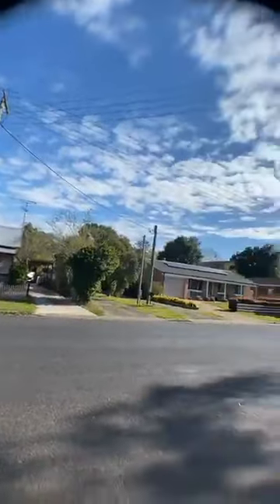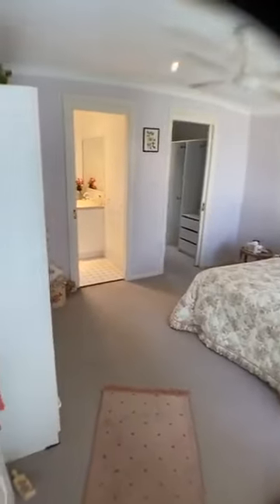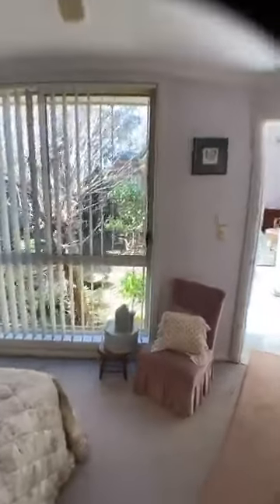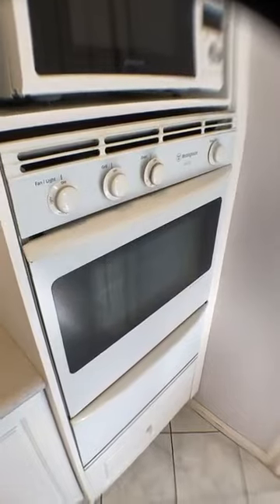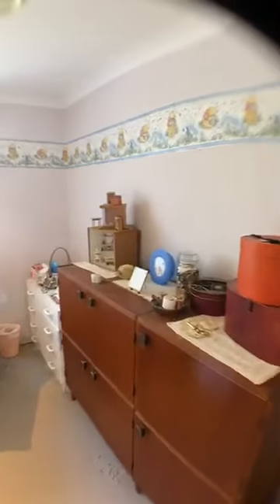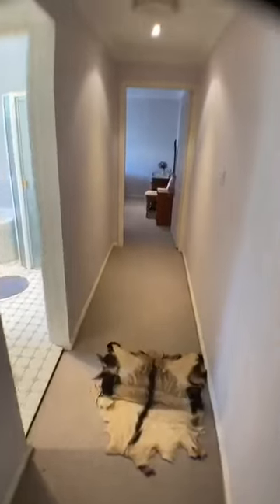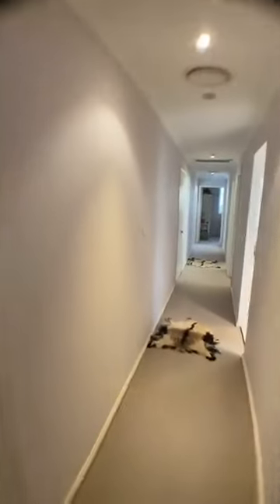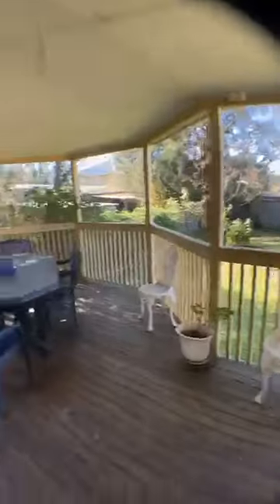Your own Secret Garden-Pitt Town 4B2B2C | 732.5sqm | Available For Sale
Ideally positioned within the privacy and security of a tree lined quiet street in premier location, this spacious family home is located within walking distance to schools, transport and Pitt Town Shopping Village.

Set on 734sqm of landscaped gardens this expansive four bedroom single level home offers a private family haven perfect for outdoor entertaining even in the cooler months.  Seamless integration between indoor/outdoor living with separate spacious formal lounge and open plan kitchen/dining rooms.

Vaulted ceilings, double sized bedrooms with built-ins, walk in robe to the master, you are going to love the space.

• Light-filled interiors feature versatile living options
• Four bedrooms, ensuite and walk in robe to the master
• Functional gas kitchen equipped with quality appliances
• Unique raked ceilings to lounge room with combustion fireplace
• Private expansive undercover area great for entertaining family or friends
• Workshop, established lawns and secret garden for the kids to explore
• Double garage with automatic doors and internal access

Rachael looks forward to meeting you at the open home or as advertised online.